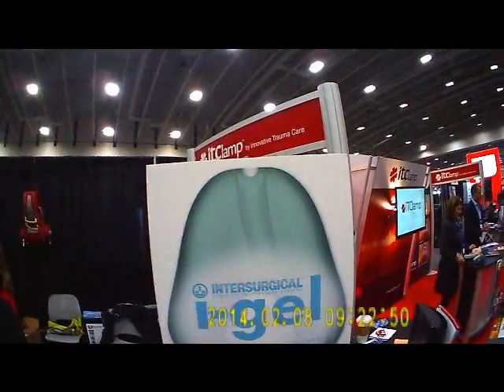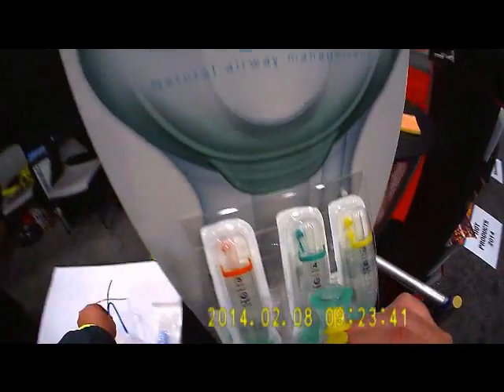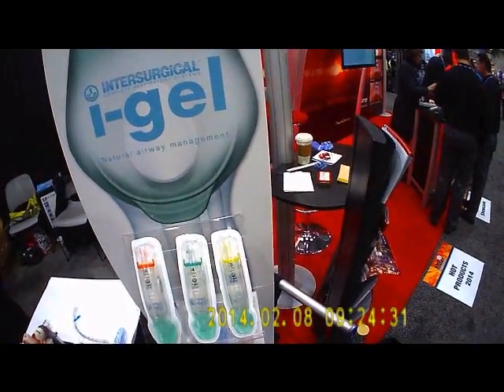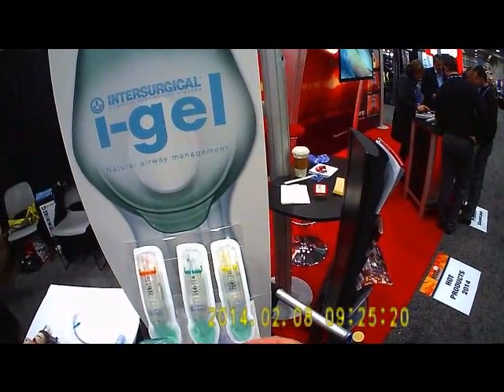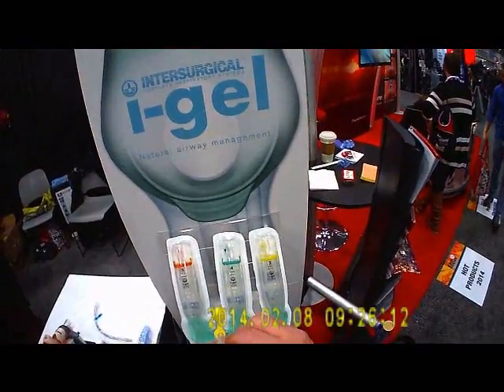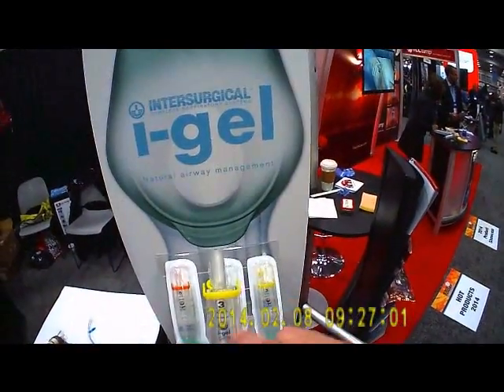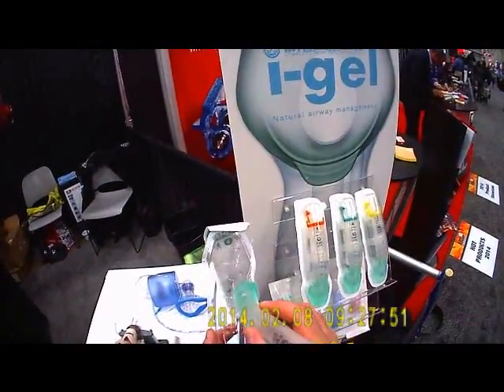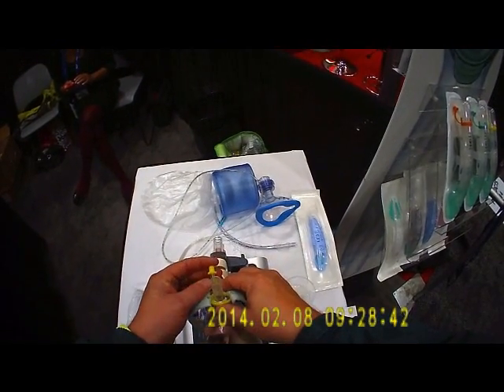IGel Airway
This is a brief demonstration of the iGel laryngeal mask airway. This airway has been the primary invasive airway of London Ambulance Service for several years now, and they speak very highly of it. The change to this airway over previous models is the addition of an oxygen insufflation port, which allows for apneic oxygenation during and after insertion of the device.

For those of you who practice some version of cardiocerebral resuscitation using passive oxygenation, consider how much of an improvement this device would be over the standard oropharyngeal airway and non-rebreather mask, and how much easier it would be to transition to an endotracheal tube as the resuscitation continues.